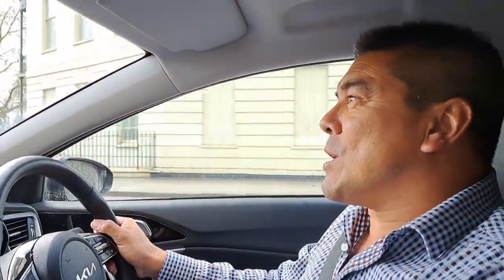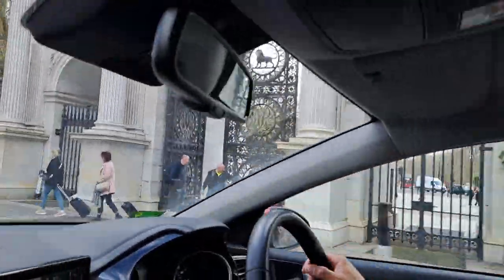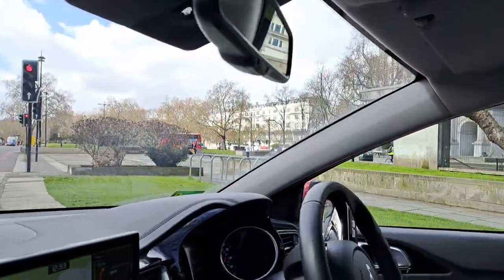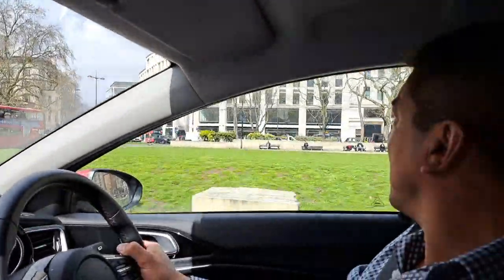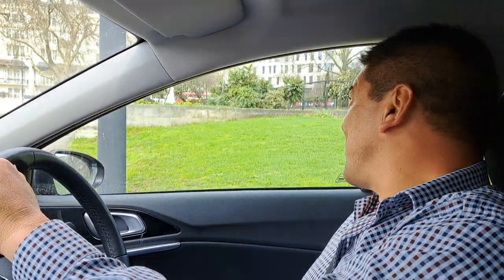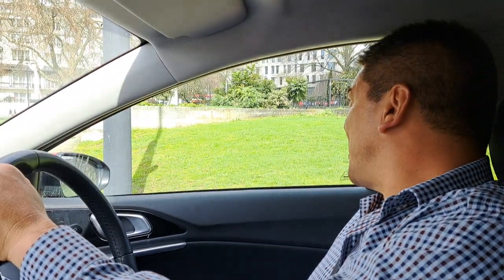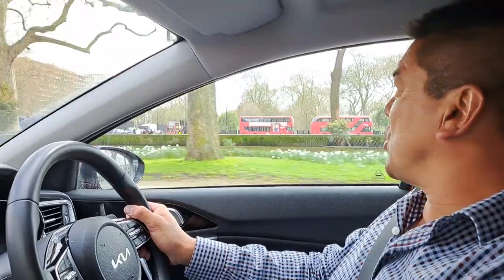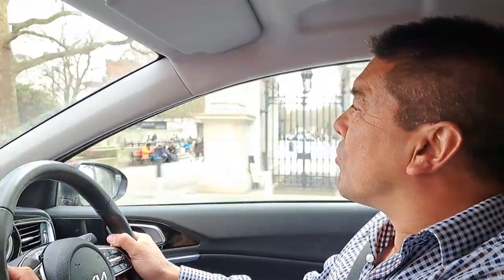Driving in London, around Marble Arch roundabout, London, UK, March 2023.